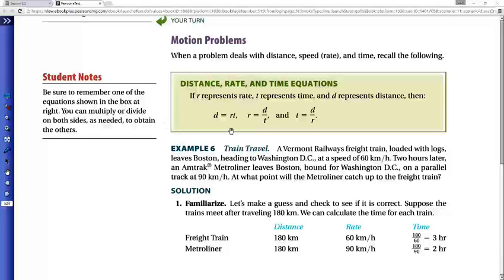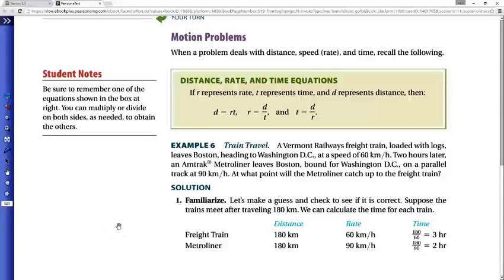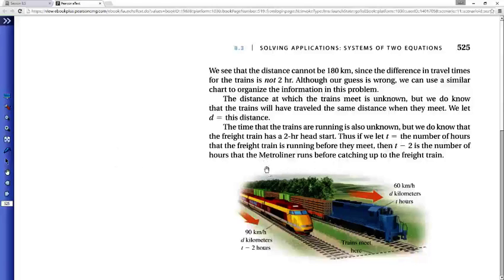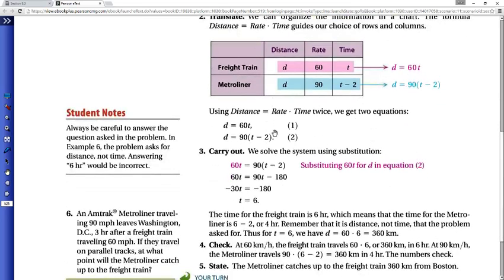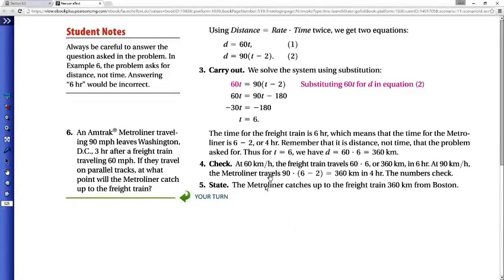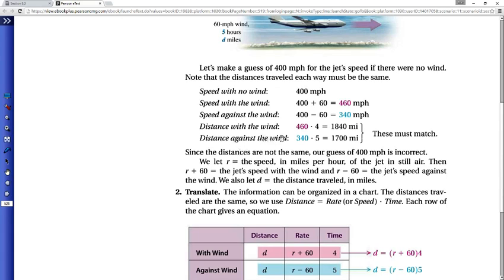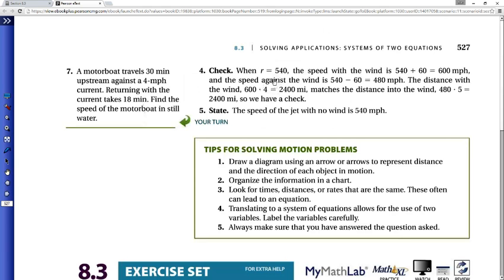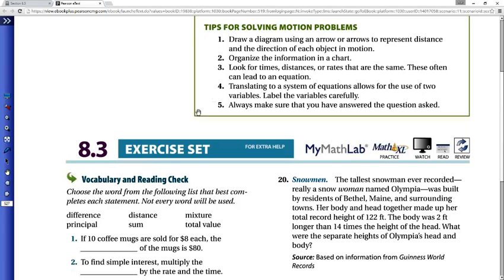8.3 part 2